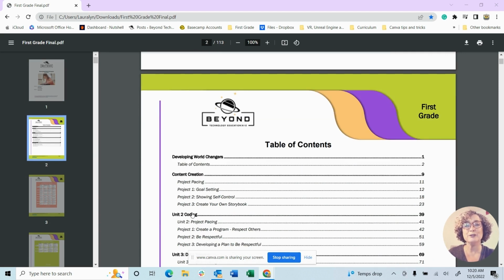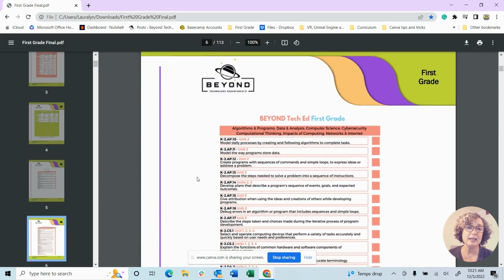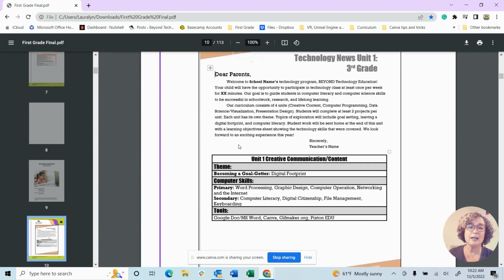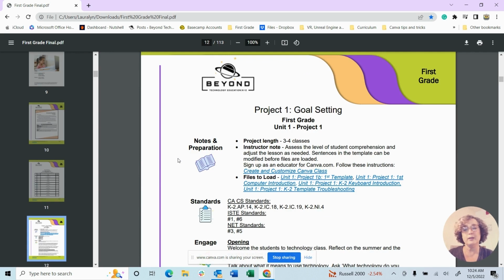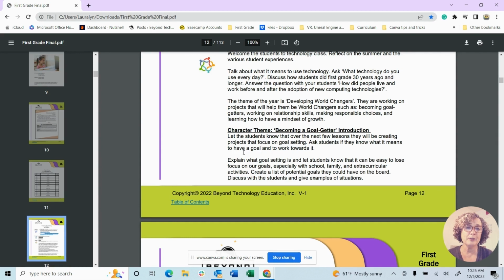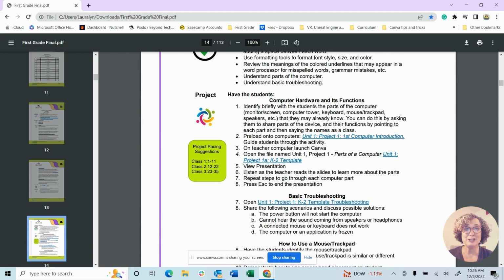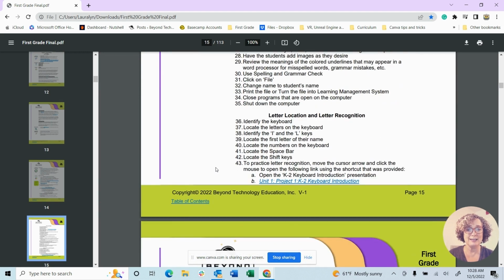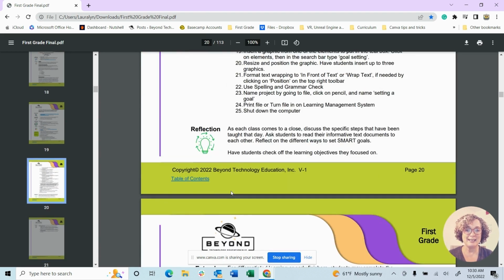K 8 Computer Science & Digital Literacy Curriculum Overview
Beyond Technology Educations' curriculum is laid out in a way that helps the instructor know exactly how to instruct. Each section builds on the next.